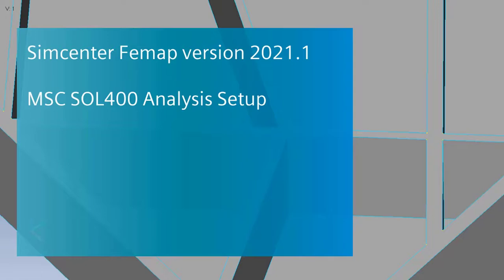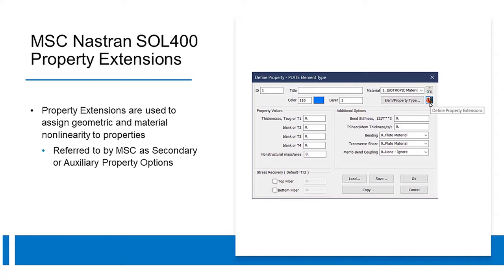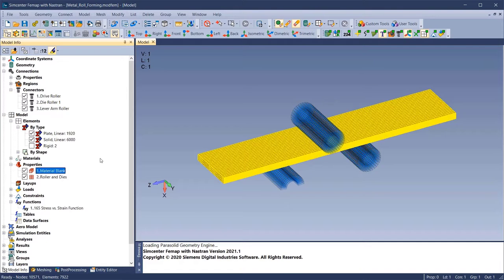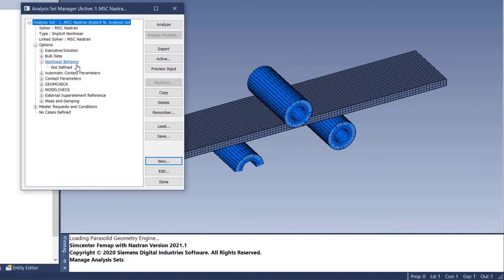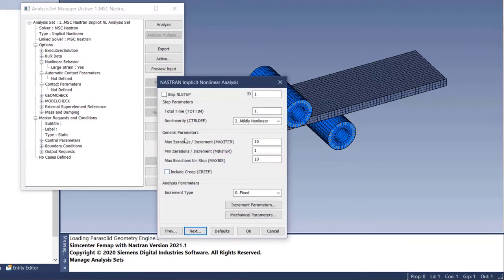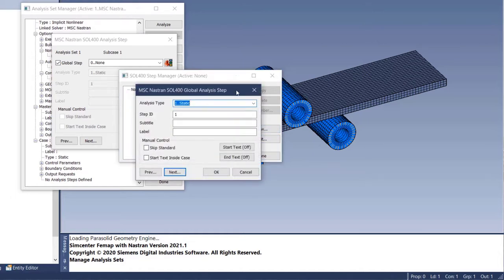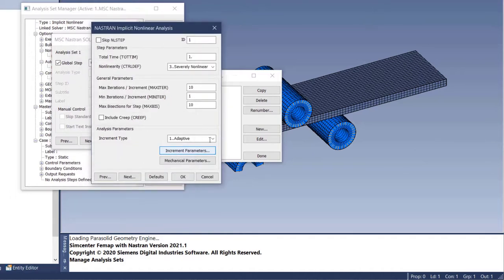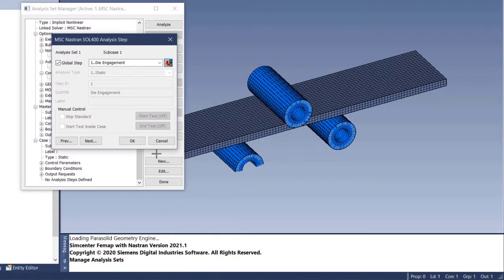Simcenter Femap MSC SOL 400 Interface